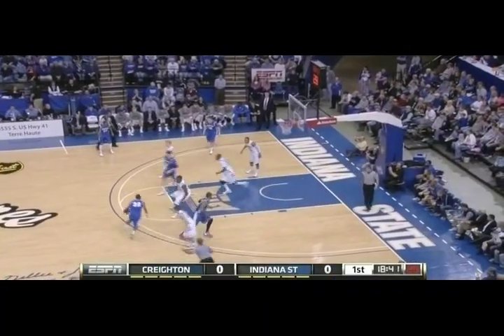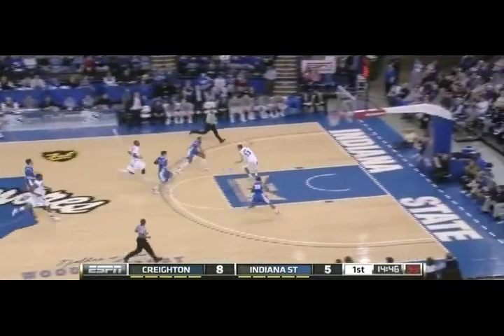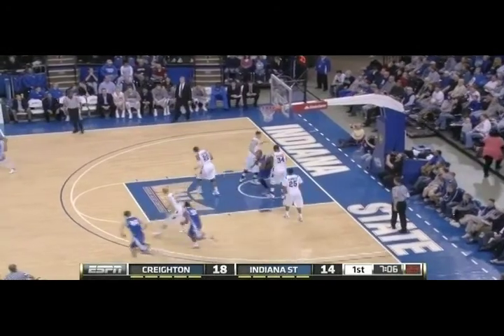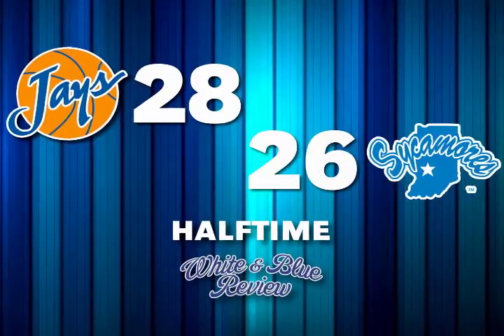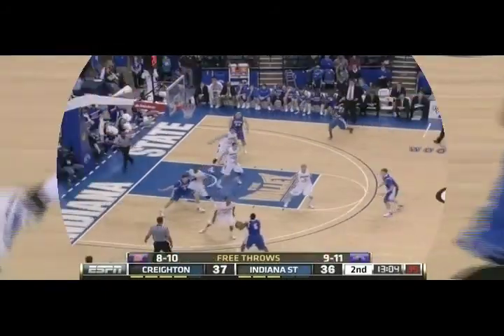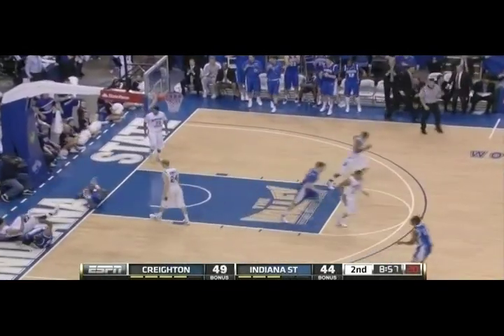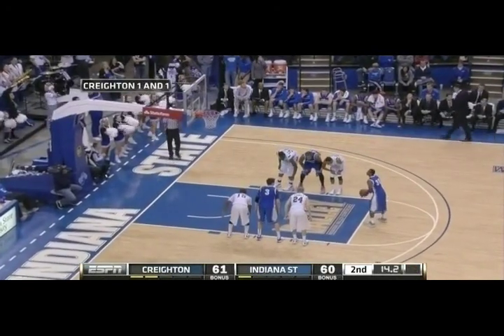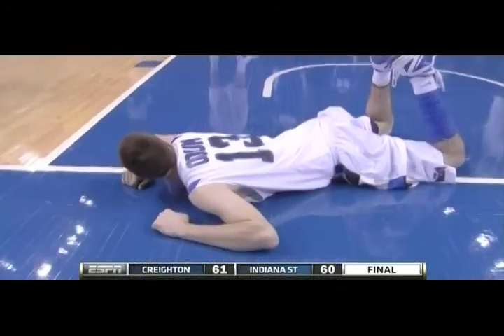Creighton Bluejays at Indiana State Sycamores (02-25-2012)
Highlights of the Creighton Bluejays at Indiana State Sycamores from February 25, 2012.